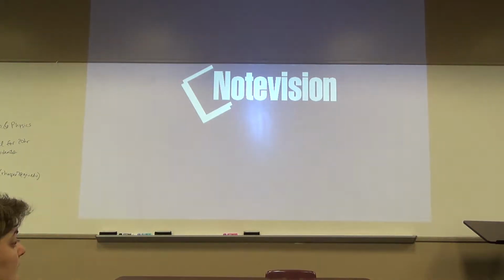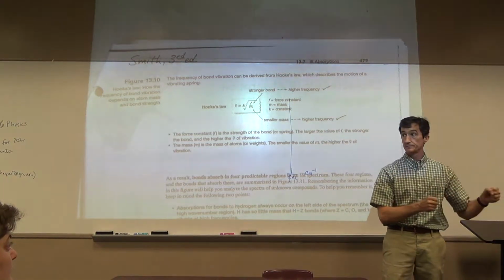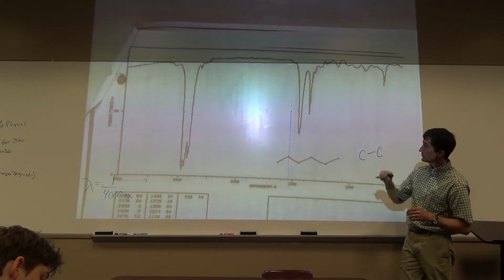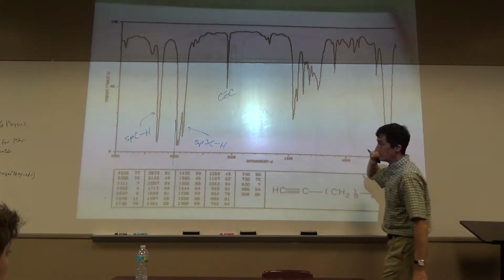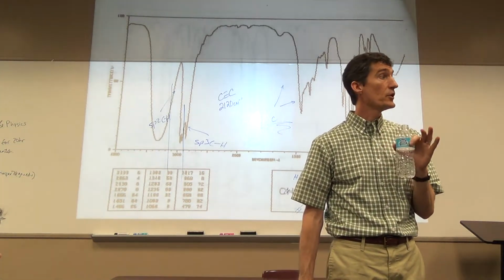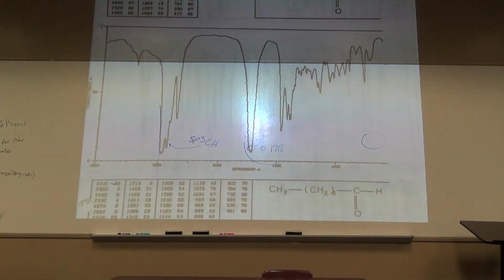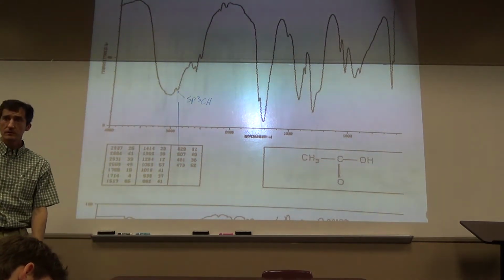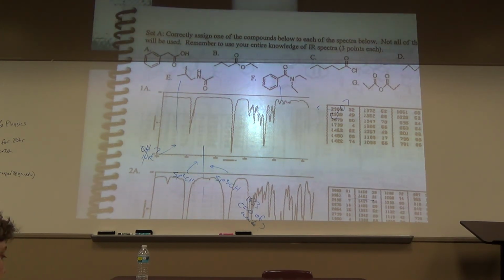OrganicI_IR Lecture